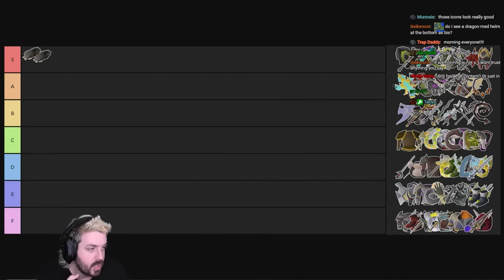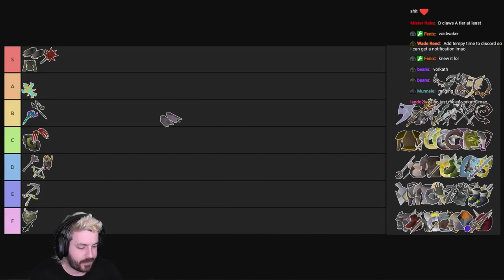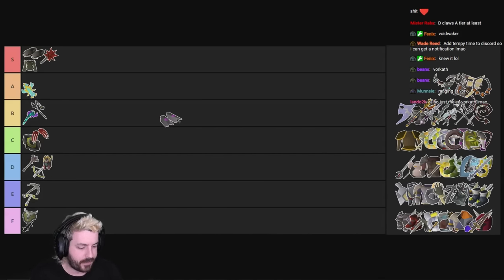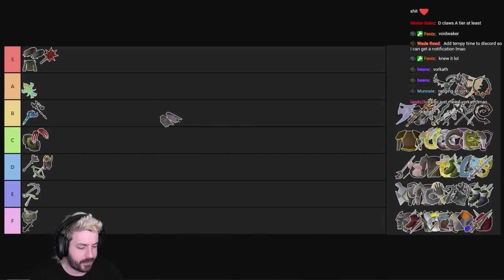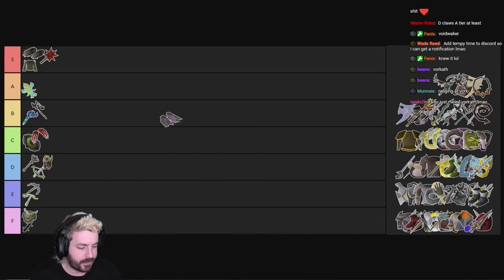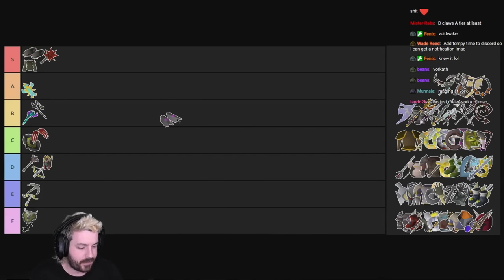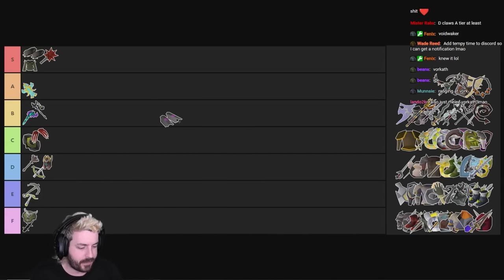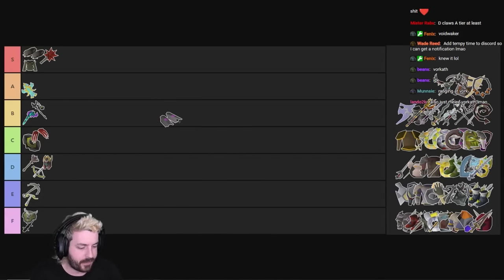Best-in-Slot Tier List for Oldschool Runescape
The opinions in this tier list are my own and 100% the most accurate on the market. More tier lists coming soon, if you have a specific tier list you want doing, feel free to send me your ideas, or make them yourself in photoshop and send them through to me

Code: KINGCONDOR

Stream Times local to Western Australia (AWST)
Sunday 8pm - 1am
Monday 8pm - 1am
Tuesday 8pm - 1am
Wednesday OFF
Thursday 6am - 11am
Friday 6am - 11am
Saturday OFF

24 Hour streams - 1x Per Month

Stream Times local to the UK

Wednesday 10pm - 3am
Thursday 10pm - 3am
Friday OFF
Saturday OFF

Stream Times local to US EST

Friday OFF
Saturday OFF

Address:
SUITE 8036
SHOP 28 206 WARNBRO SOUND AVENUE
Warnbro WA 6169